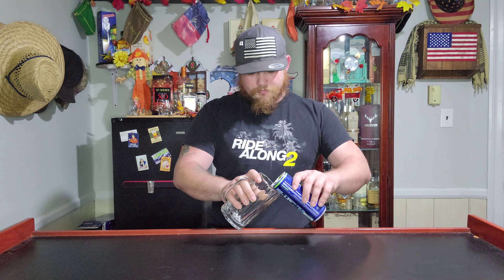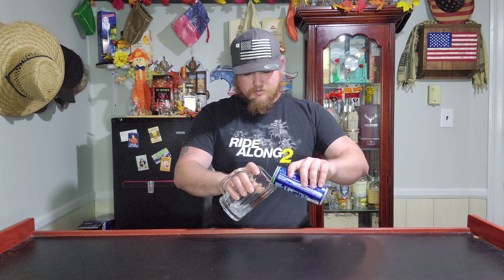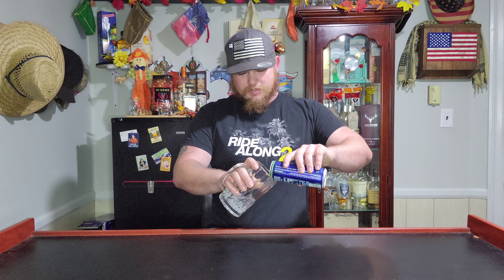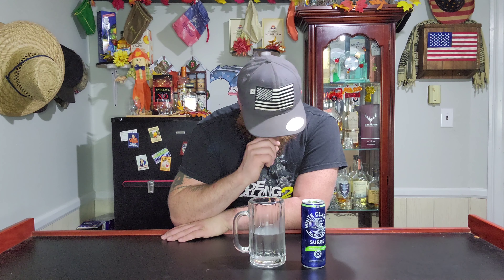White Claw Surge Natural Lime Hard Seltzer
Now This Ones Worth Getting Used To!!